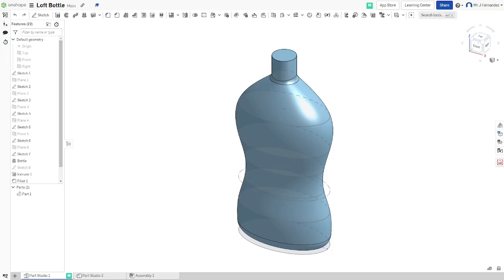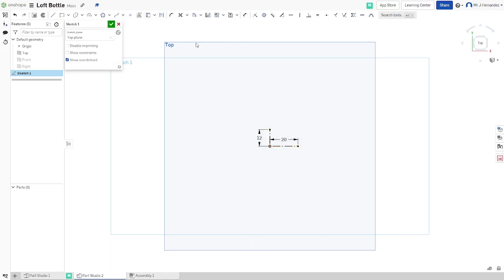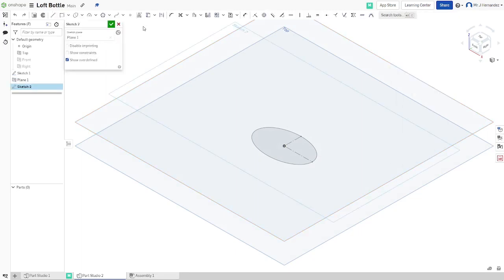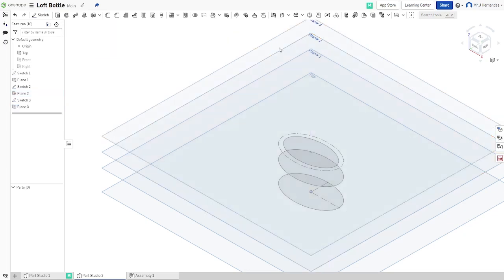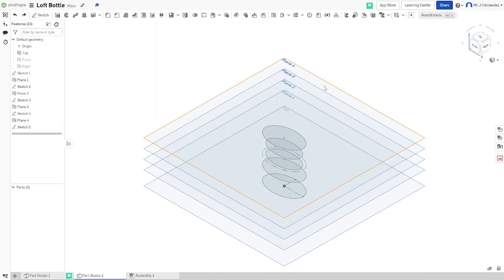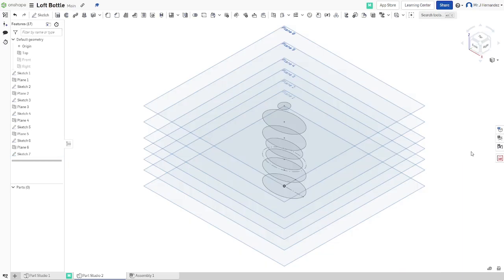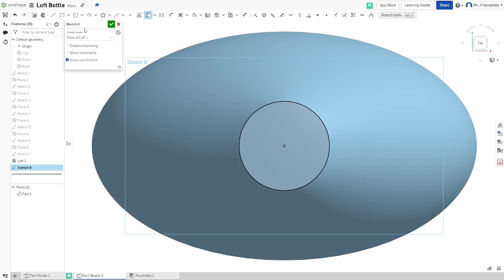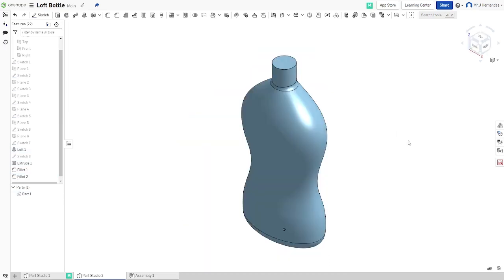13 - Onshape using Loft and offset planes.....AKA The bottle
Today will with use the loft, project, offset planes to create complex shape.

If you want here is the link to guide also